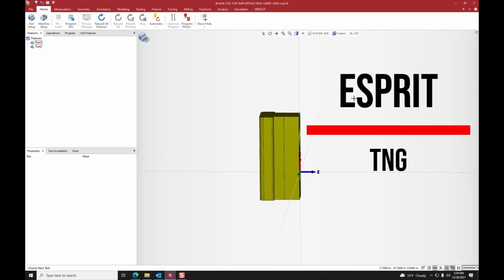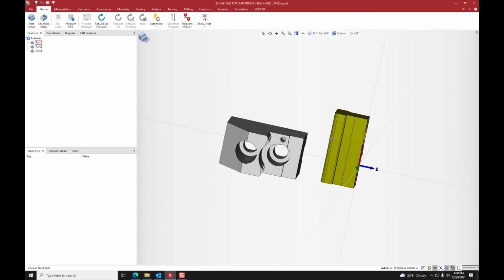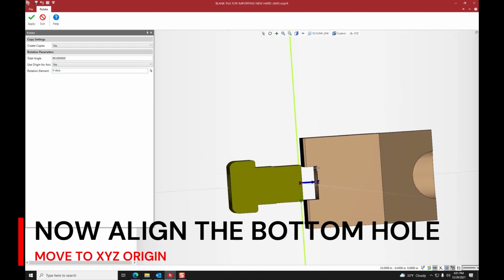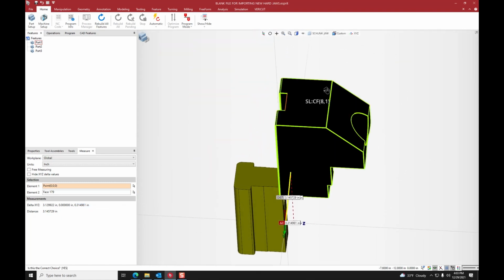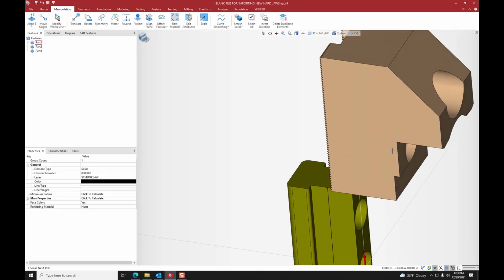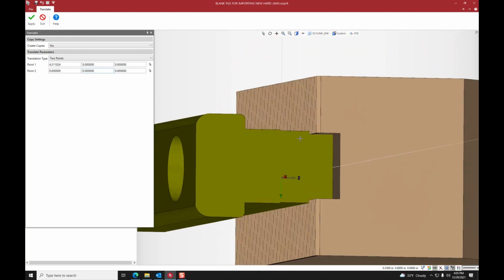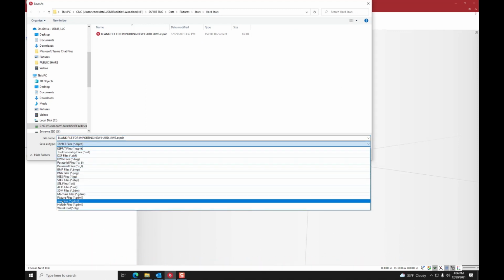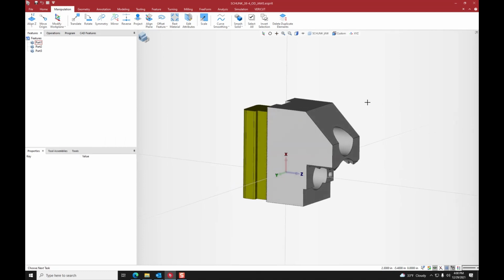Import Jaws to save as GDML